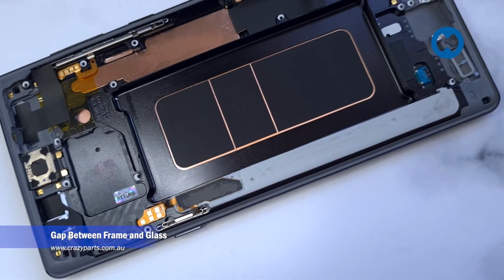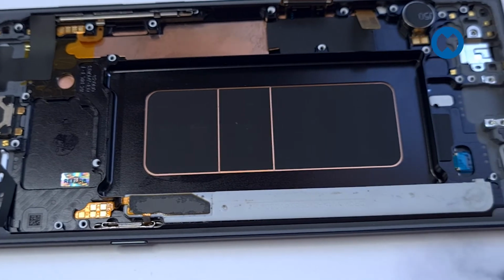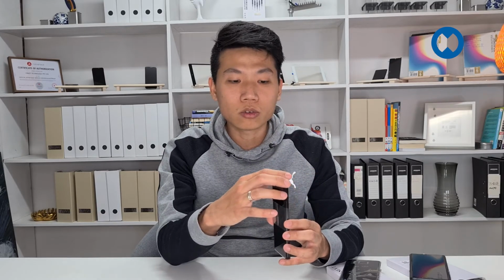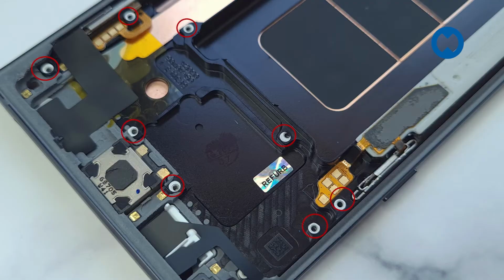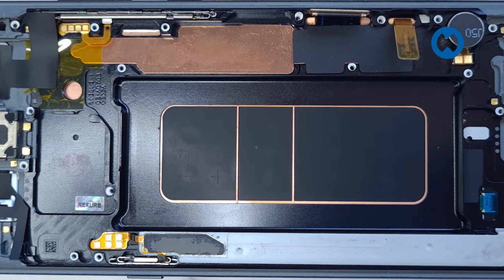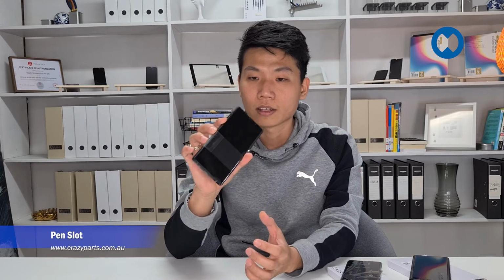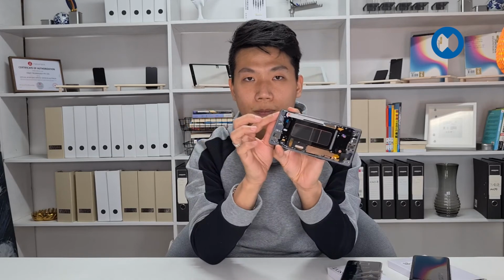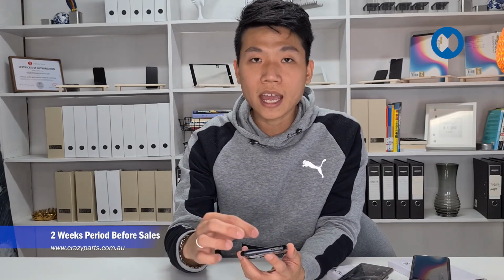Why Choose Improved Refurbish Samsung Galaxy Screen